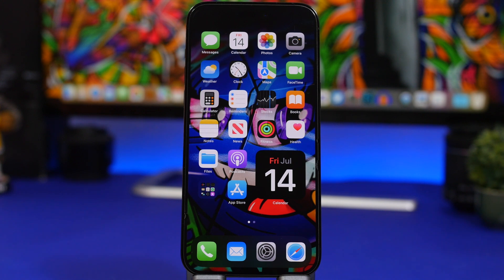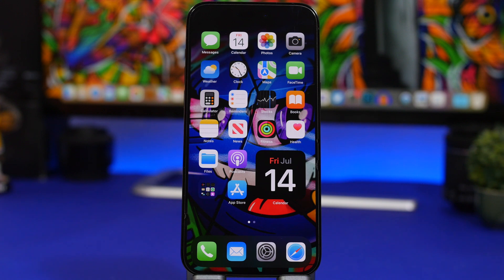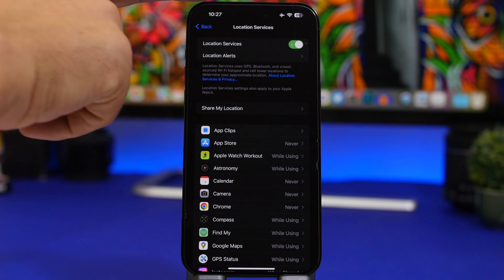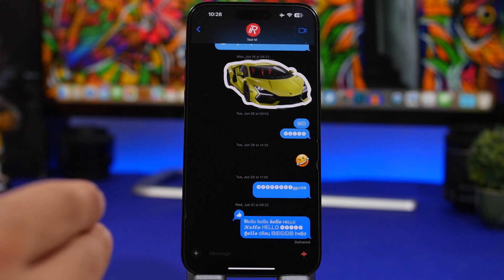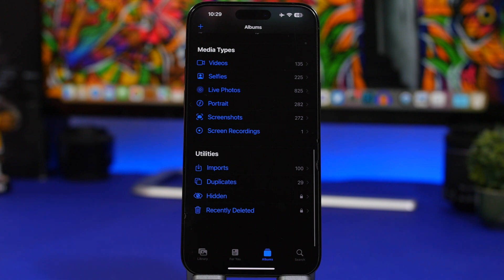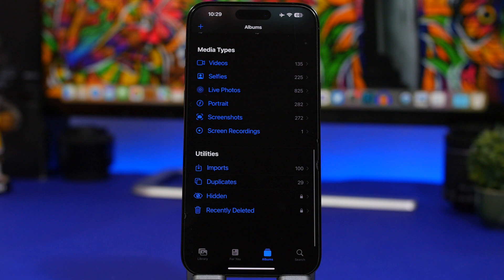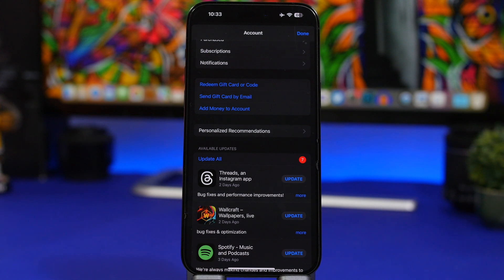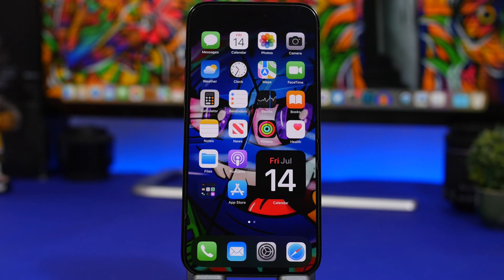Why You Should NEVER Use These Apps On Your iPhone !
Never use these apps on your iPhone. 10 type of apps you should avoid downloading and using on your iPhone as they might do more damage than good on your device.

In this video you can learn about 10 type of apps I thing you should avoid using on you iPhone and find better alternatives for them.

1 0:00
2 1:12
3 2:18
4 3:11
5 4:32
6 5:26
7 6:13
8 & 9 6:56
10 8:12